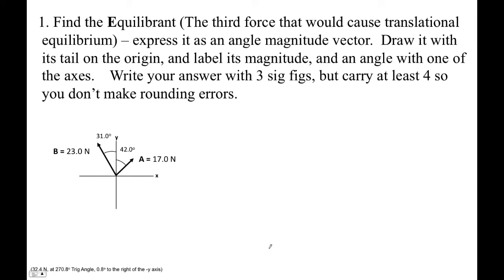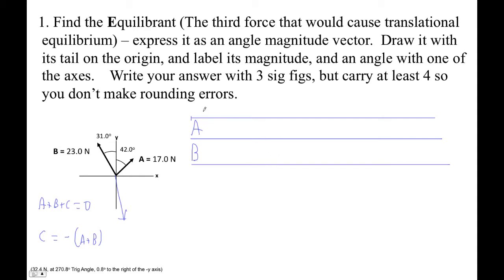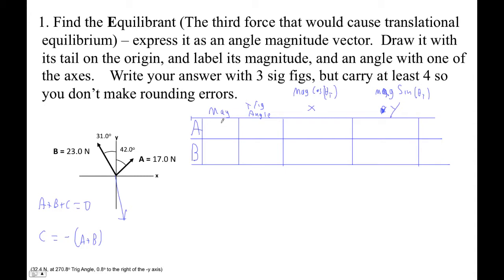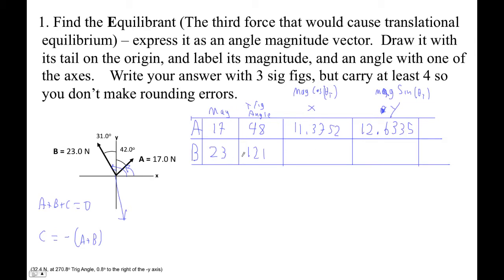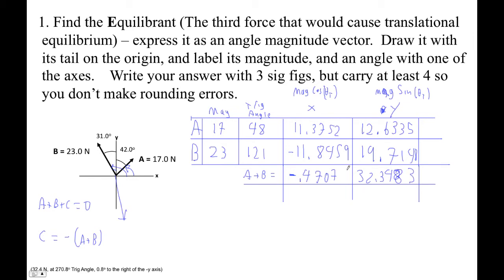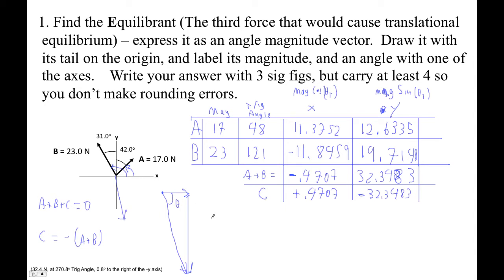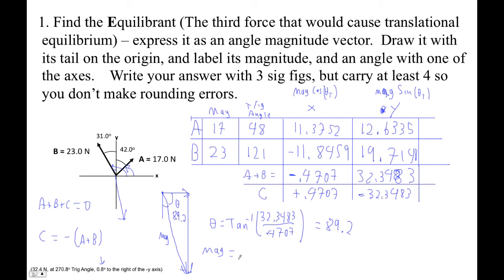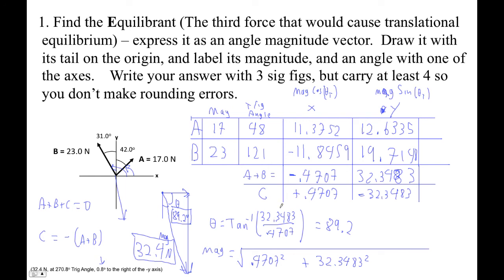HTPIB09 FA9 1